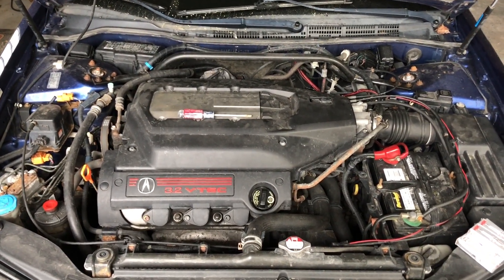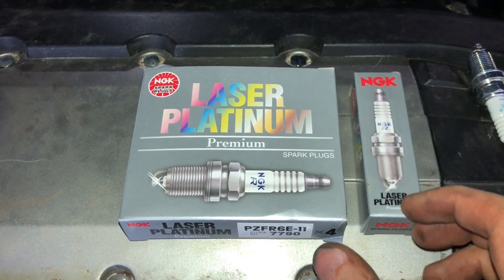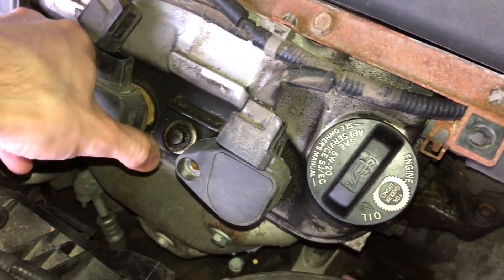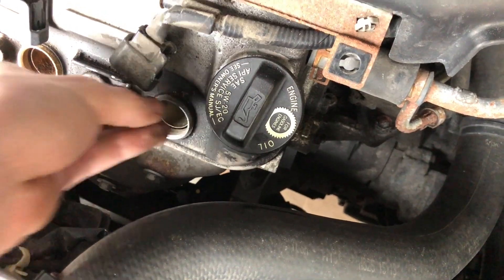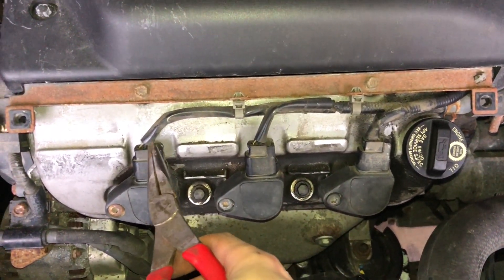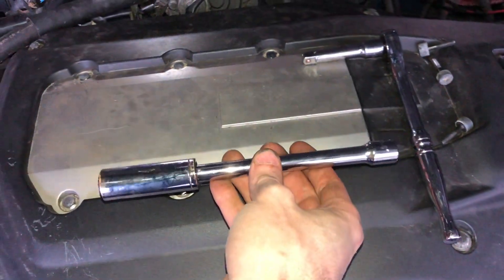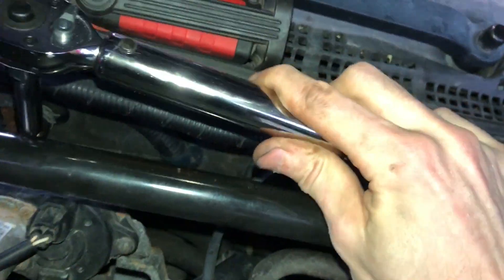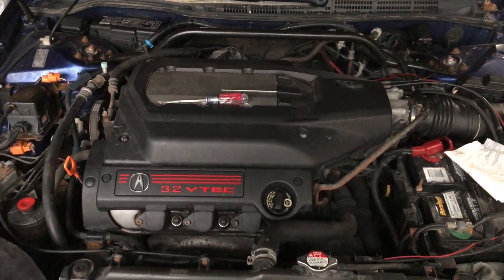How to Replace Spark Plugs - 3.2L V6 Acura TL/CL, Honda Accord/Odyssey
In today's video, we will be replacing the Spark Plugs in my 2002 Acura TL-S.

Three important things to note include:
- Tighten the spark plugs to their specified torque rating
- Do NOT use anti-seize on the threads
- Replace them using the OEM-specified spark plug at the service interval as specified in your owner's manual

Spark Plug Torque Specification - 13 ft.lbs
Ignition Coil 6mm Socket Bolt Torque Specification - 9 ft.lbs
Mileage Interval - every 105,000 miles
NGK Laser Platinum Spark Plug Part Number - Base Model: PZFR5F-11, Type-S: PZFR6E-11

I thought it would also be beneficial to mention that if you need to replace an ignition coil, you can buy them for $50 on rockauto or Amazon compared to $90 from Honda/Acura. Hitachi makes the OEM ignition coils. You can find your Hitachi part number
OEM Genuine Honda Part Number - 30520-P8E-S01
Hitachi Part Number - IGC0055

0:00 - Introduction
0:30 - Find Specifications and Parts

FRONT SPARK PLUGS
3:13 - Remove Intake Manifold Cover
3:41 - Remove Ignition Coil Socket Bolt with 6mm Allen Wrench
4:12 - Remove Electrical Connectors
4:26 - Remove Ignition Coils
4:58 - Remove Spark Plugs with 5/8" Deep Socket
6:16 - Install and Hand-tighten New Spark Plugs
7:25 - Torque Spark Plug to 13 ft.lbs
7:31 - Install Ignition Coils
7:38 - Torque Ignition Coil Bolts to 9 ft.lbs
7:58 - Reconnect Electrical Connectors

REAR SPARK PLUGS (same process as the fronts)
8:28 - Remove Ignition Coil Socket Bolt with 6mm Allen Wrench
9:50 - Remove Electrical Connectors
10:32 - Remove Ignition Coils
10:51 - Remove Spark Plugs with 5/8" Deep Socket
13:10 - Install and Hand-tighten New Spark Plugs
13:49 - Torque Spark Plug to 13 ft.lbs
14:36 - Install Ignition Coils
14:54 - Reconnect Electrical Connectors
15:23 - Torque Ignition Coil Bolts to 9 ft.lbs

15:49 - Install Intake Manifold Cover
16:16 - Conclusion

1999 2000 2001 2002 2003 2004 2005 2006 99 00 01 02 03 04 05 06 Acura TL TL-S Type S CL CL-S Honda Accord EX EX-L LX Cargo Odyssey 3.2 3.2L V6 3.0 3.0L 3.5 3.5L2.4L L4 Incineration Incin3ration